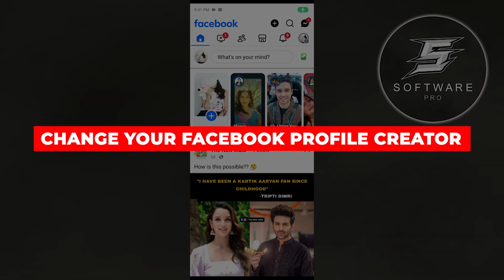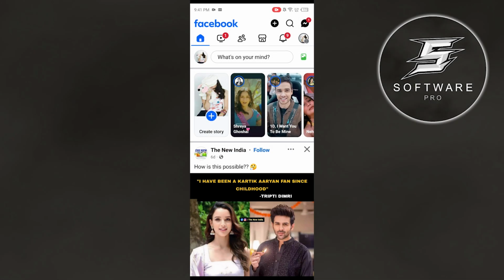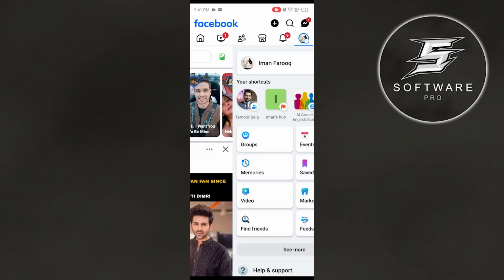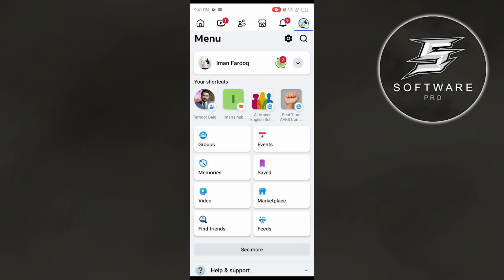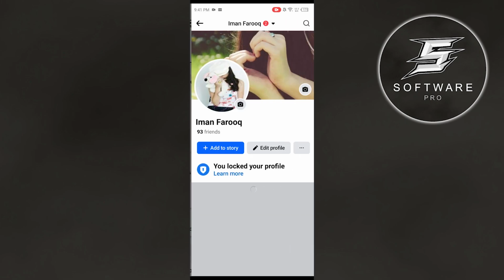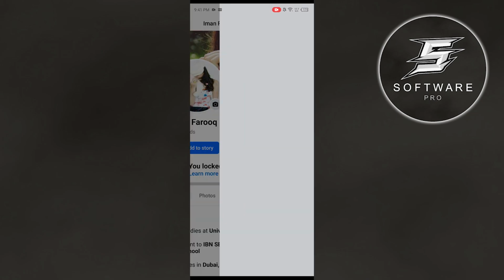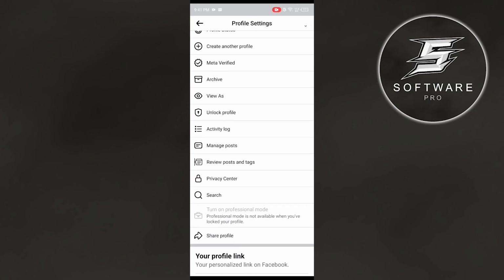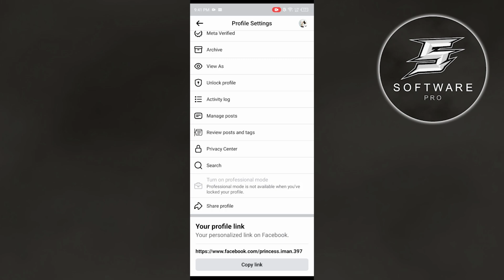How to Change a Facebook Profile to a Digital Creator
Learn how to change your Facebook profile to a digital creator in this step-by-step guide! Whether you're looking to convert your Facebook account into a digital creator profile or add the digital creator title to your profile, we cover everything you need to know. We’ll also show you how to remove digital creator if you change your mind, and tips for managing your profile like a professional creator. Perfect for anyone wanting to grow their presence and reach on Facebook!